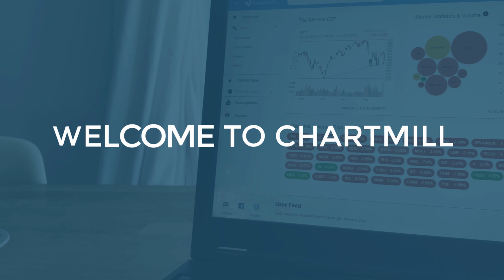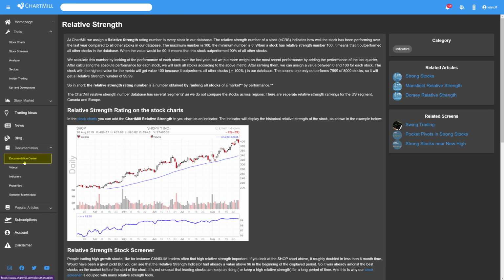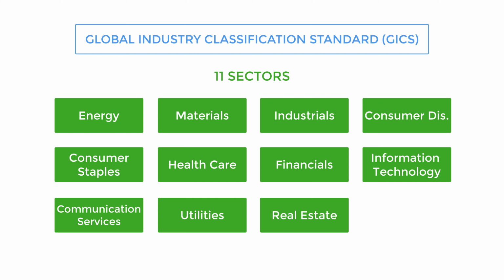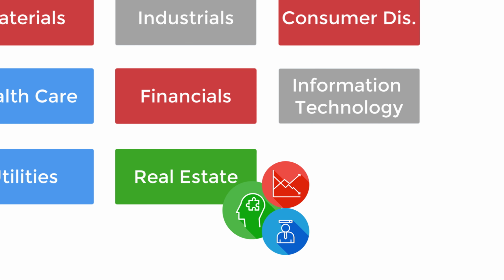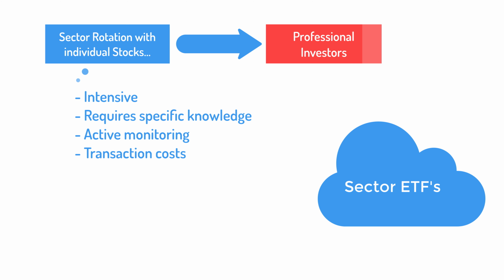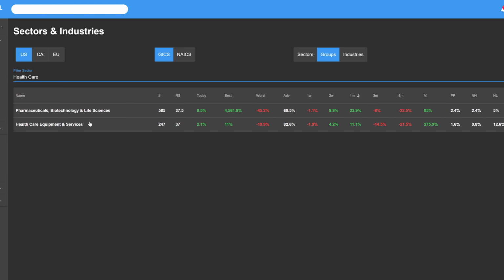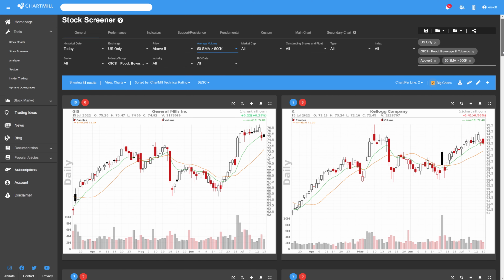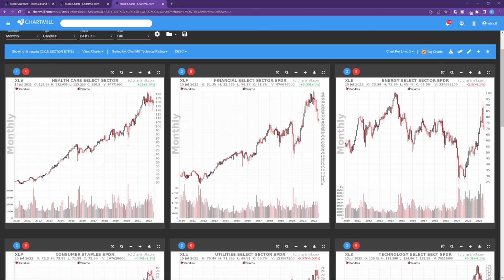How to ANALYZE SECTORS and INDUSTRIES to become a better and MORE CONSISTENT INVESTOR?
Why Analyzing sectors and industries will make you a more consistent investor!

The concept of sector rotation in a full economic cycle is nothing new, but still too few investors use it. However, understanding sector rotation is a great way to become more consistent in your trading results.

In this video, I will discuss the concept of sector rotation using the sector page on ChartMill. I will first go over the sector page itself and explain the different options available. Then we'll go a little deeper into the different sectors and industries and what sector rotation actually entails. Finally, I will show you how to use this page as a long term investor or as a short to medium term swing trader.

0:00 Introduction
0:25 The Sectors and Industries page | cyclical, defensive and sensitive
4:22 What is Sector Rotation?
6:49 Sector rotation in the current market conditions
9:04 Using sector rotation for individual stocks (swing trading)
10:50 Using sector ETF's for long term trading (investing)